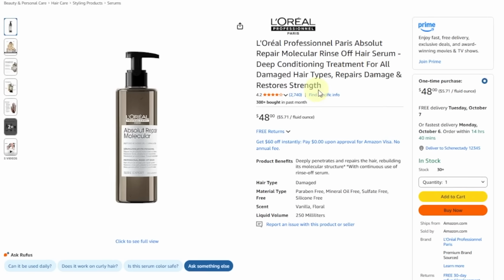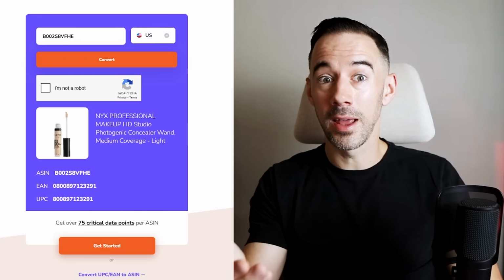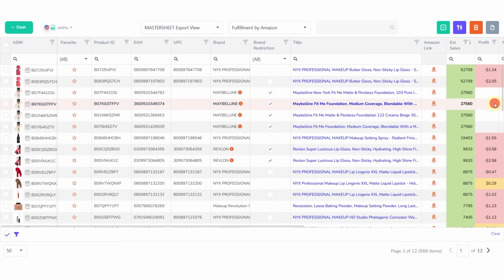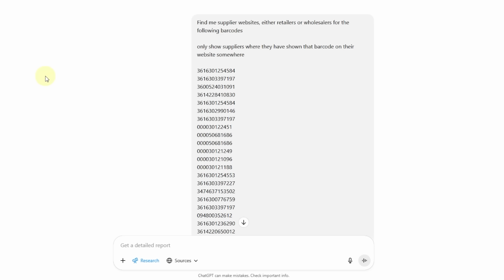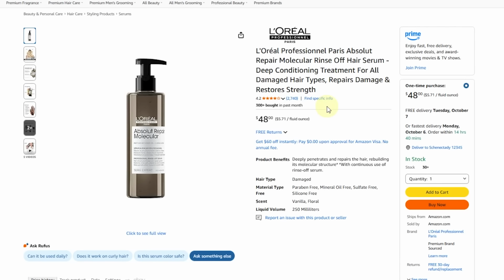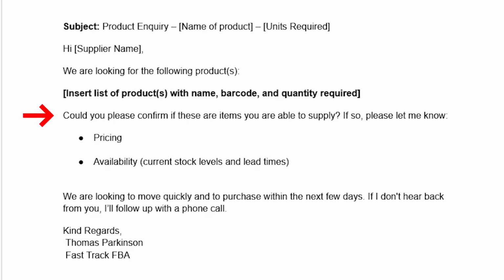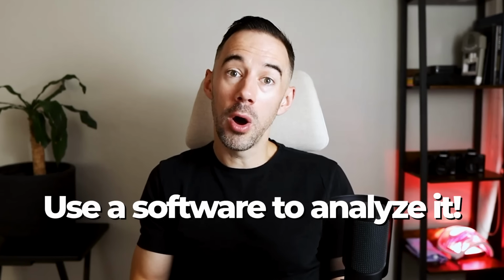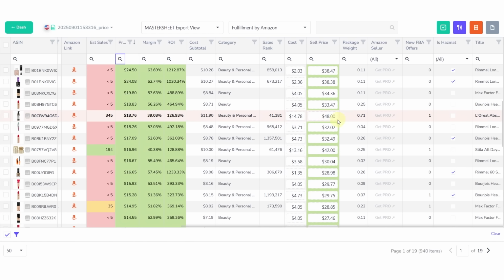ASIN to EAN: The Secret to Finding Wholesale Suppliers for Amazon Products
Email Script:

Subject: Product Enquiry – [Name of product] – [Units Required]

Hi [Supplier Name],

We are looking for the following product(s):

[Insert list of product(s) with name, barcode, and quantity required]

Could you please confirm if these are items you are able to supply? If so, please let me know:

Pricing
Availability (current stock levels and lead times)

We are looking to move quickly and to purchase within the next few days. If I don't hear back from you, I’ll follow up with a phone call.

Kind Regards,
Thomas Parkinson
Fast Track FBA

ChatGPT Prompt for getting wholesale suppliers from barcodes:

Find supplier websites (both B2B wholesalers and B2C retailers) that have publicly listed any of the following barcodes on their website.

Requirements:
The barcode must appear explicitly somewhere on the supplier’s product page (in text or image).
Include both third-party retailers and wholesalers (not brand/manufacturer sites).
It’s fine if the product is out of stock or archived — as long as the barcode is visible.

For each matching barcode, return:
- Supplier name
- Website URL (link directly to product page)
- Whether supplier is B2B or B2C
- The matching barcode(s) found on that page

Here’s my list of barcodes:
[PASTE BARCODE LIST HERE]

💡 The Profit Calculator We Love!  Seller Amp

💼 Reclaim Missing Stock on Autopilot - Because every unit counts!

Uncover the secret to sourcing profitable Amazon products! Learn how to convert Amazon ASINs to EANs and find wholesale suppliers. This video guides you through free and bulk conversion methods, identifies IP complaints, and provides templates to contact brands and distributors. Discover how to get price lists, analyze deals with powerful tools, and build a thriving Amazon business. Watch now to unlock wholesale opportunities!